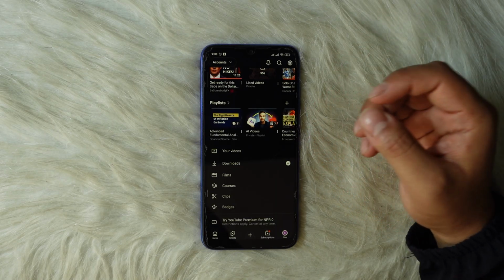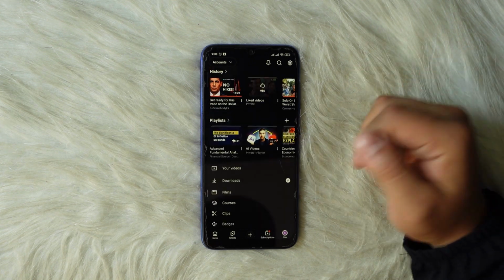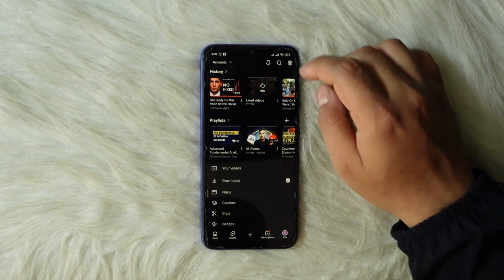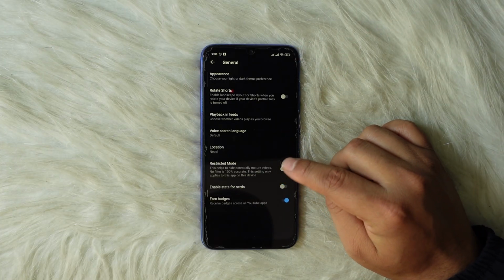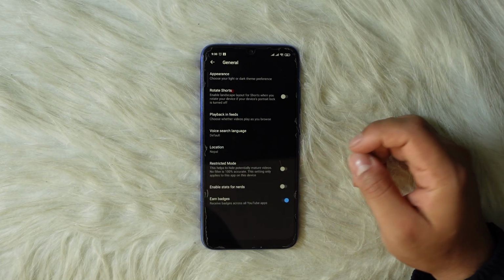How To Fix YouTube Cannot Comment !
If you are unable to comment on YouTube videos, there are several common reasons. In this video, I show you how to fix YouTube cannot comment.

First, make sure you have a public YouTube channel. If you are using a brand account or an account without a channel, you may not be able to comment. Go to your YouTube settings and create a public channel if needed.

Second, turn off Restricted Mode. Open the YouTube app, tap your profile icon, go to "Settings," then "General." Look for "Restricted Mode" and toggle it off.

Third, clear the YouTube app cache. Tap and hold the app icon, go to "Storage," and select "Clear Cache." If the problem persists, also tap "Clear Data."

If you have been commenting frequently, YouTube may temporarily block you for spam. Wait 24 hours before trying to comment again.

If none of these steps work, check if the video creator has disabled comments on that specific video.